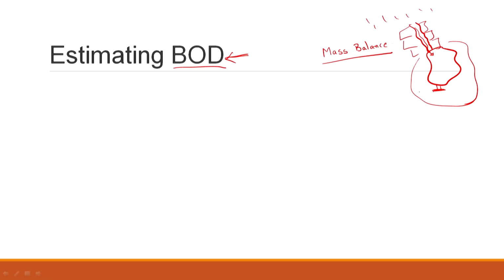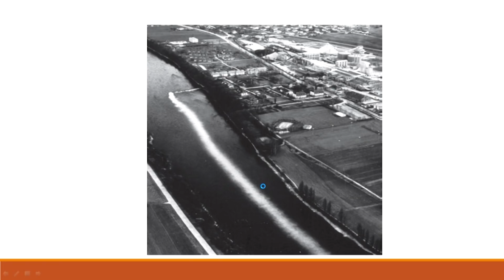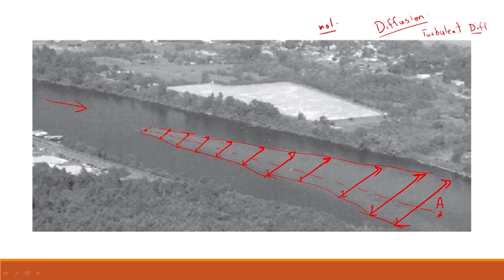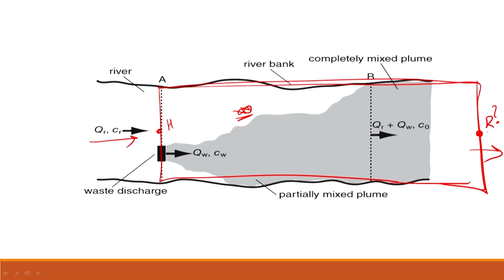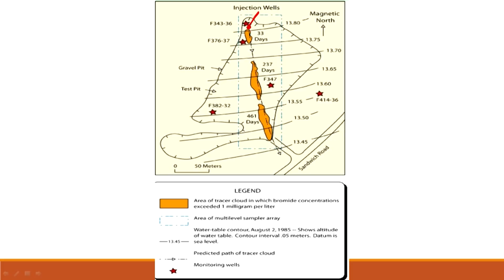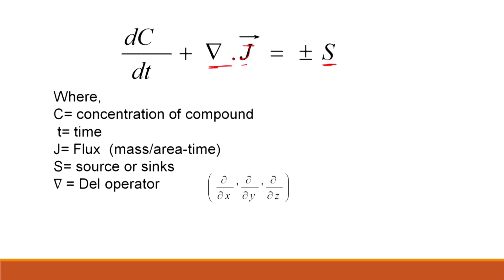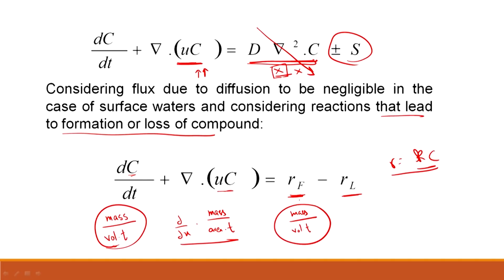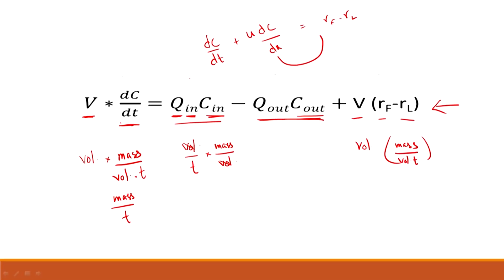CEN 105: 21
1. BOD estimation
2. Mass balance calculation step
3. Mass transfer : Advection; Diffusion